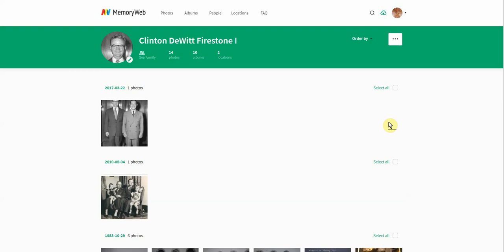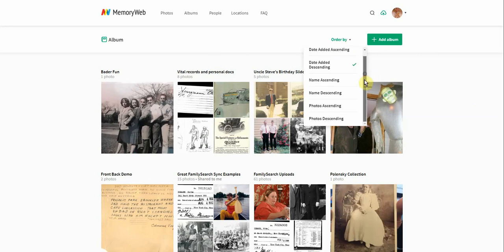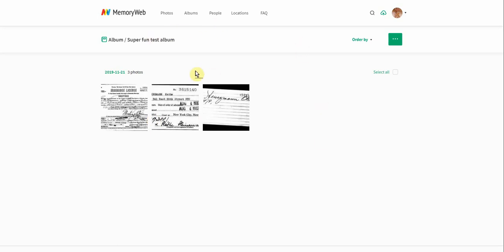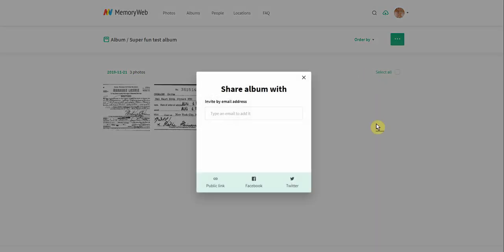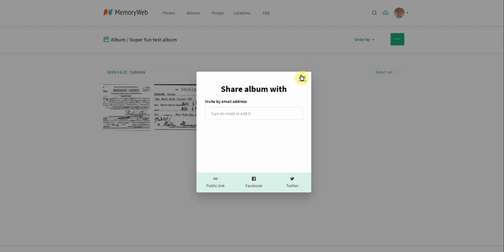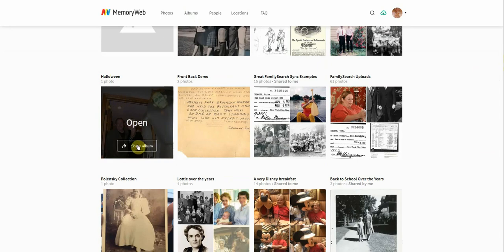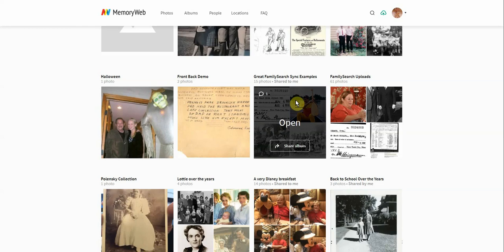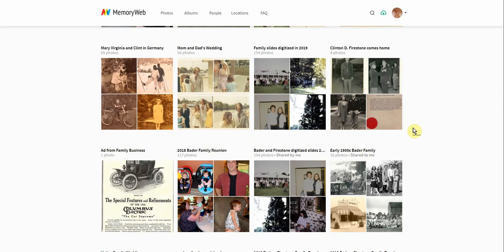Creating, viewing and sharing photo albums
How to use the Albums section of MemoryWeb to create, view and share albums